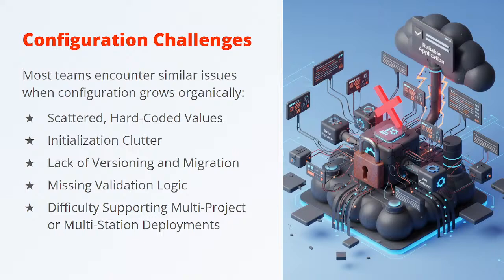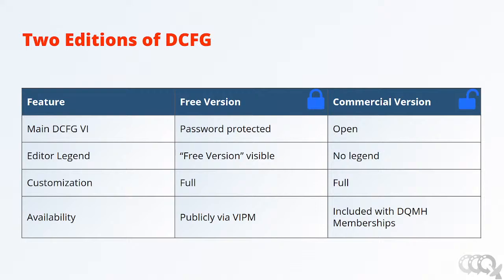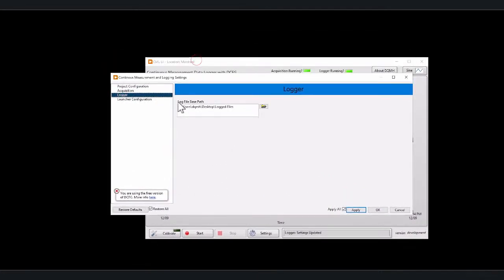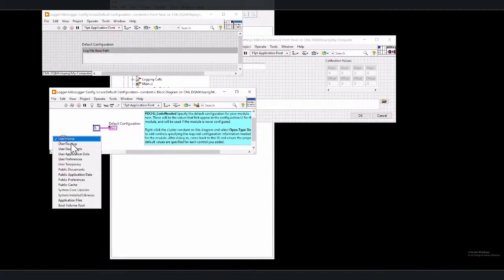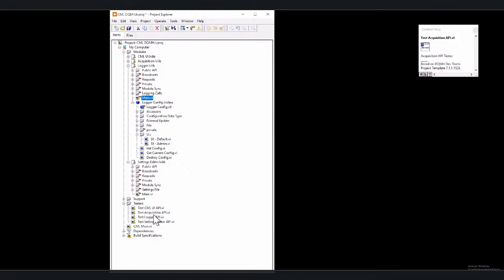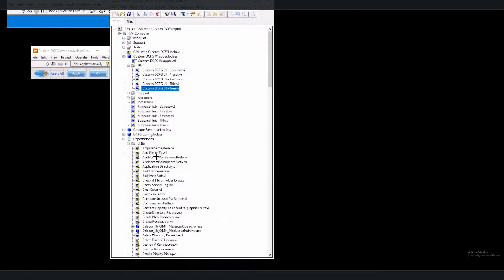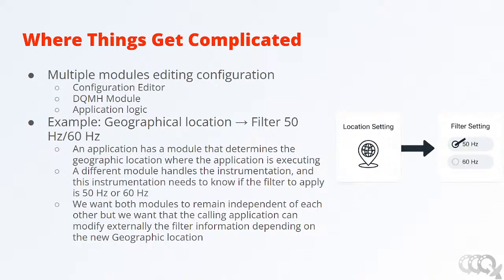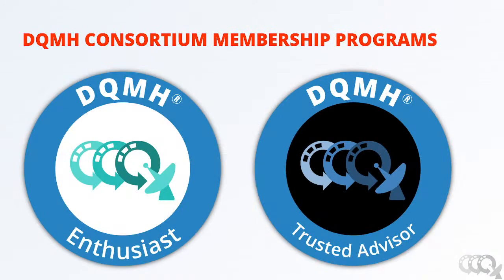DCFG Webinar - Europe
Join us for an in-depth webinar where we’ll explore how to leverage the DCFG (DQMH Configuration Toolkit) to streamline your configuration architecture inside the DQMH Framework. Whether you’re building large LabVIEW applications, managing multiple test stations, or want to reduce initialization clutter and boost maintainability, this session is for you.